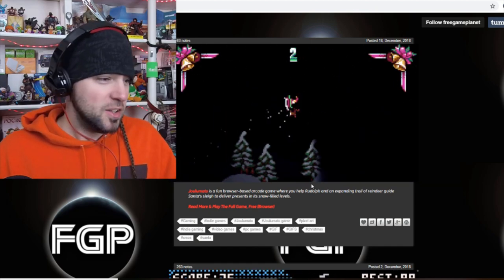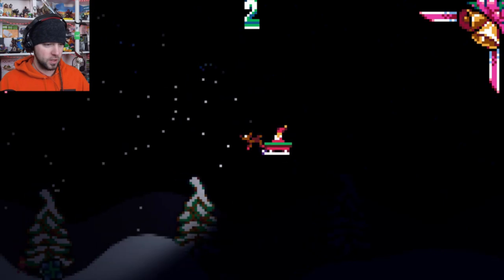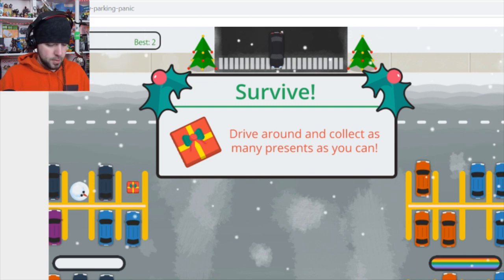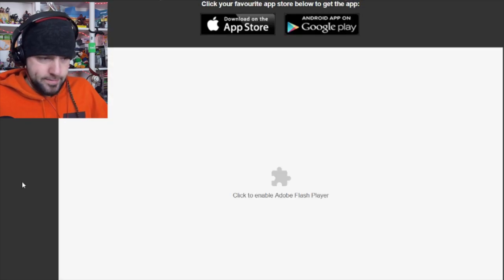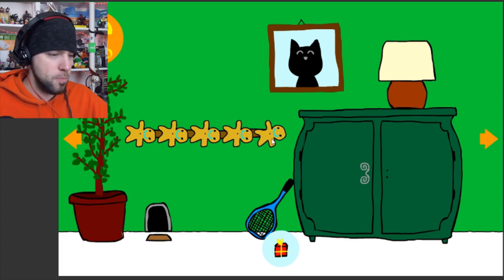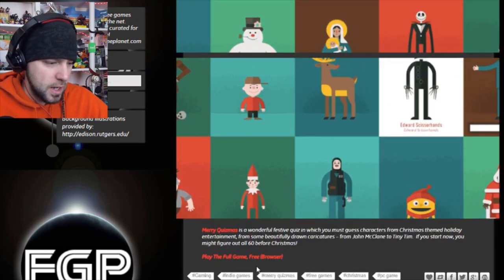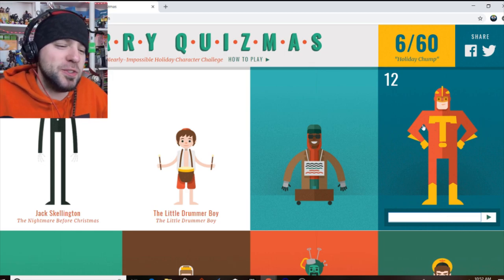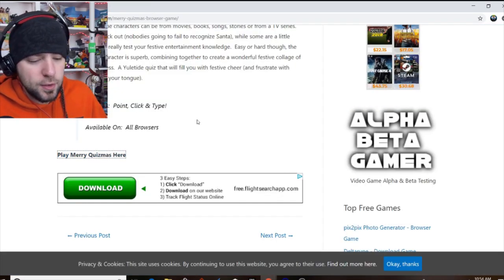Contempl8's Christmas Collection 2018!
Greetings Game Girls and Game Boys here we are with some free in browser Christmas games! So here we go with a Santa and his slay... and his presents... Ok so it is Christmas games it is as you would imagine!! There is even a game with a cat!!! A CAT GUYS!!! So lets play Christmas games on Free Game Planet!!

I'll bet this is the best crappy channel you have seen all DAY AM I RIGHT!! lol Well I hope you got some ROFL out of this! If you did make sure to let me know down in the comment section below!
If your into the social scene be sure to check out all of my stupid social crap!! (links down below) I mostly use Facebook and Instagram but I also have a Pateron if you would like to give me your money!!